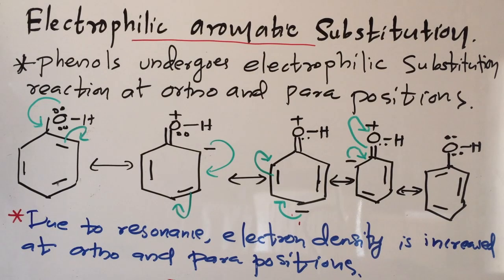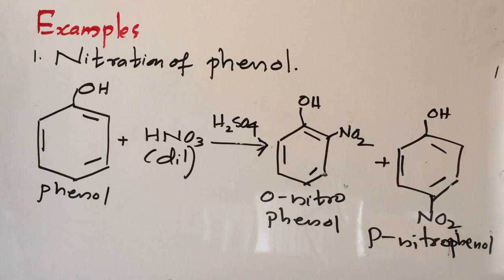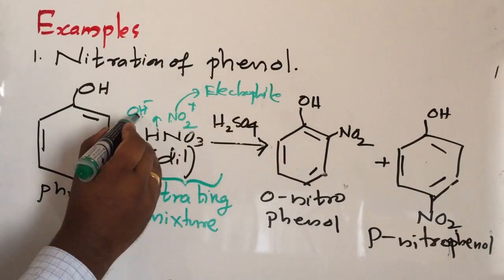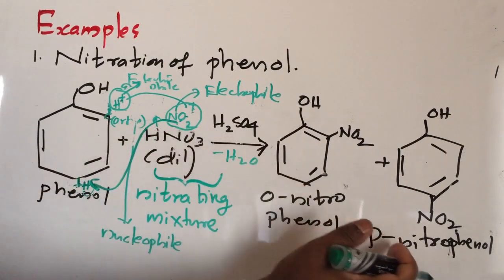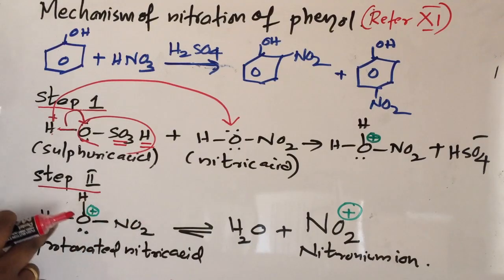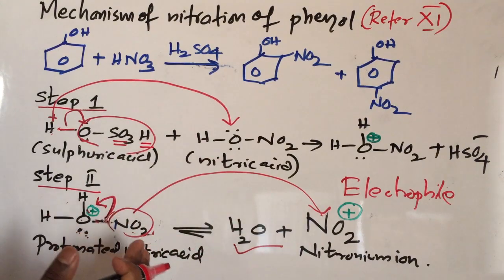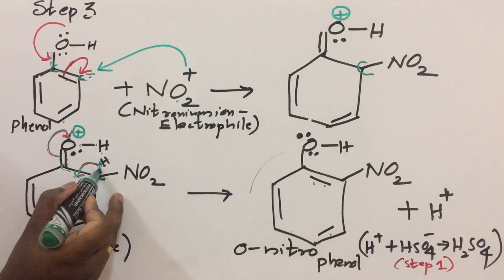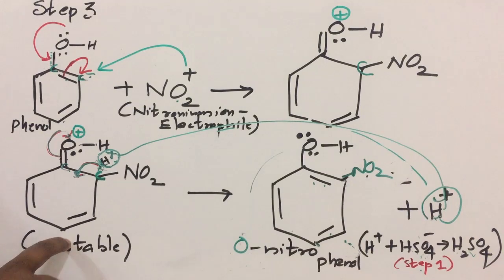Alcohols, phenols &ethers - Part 12 - Class XII - Nitration of phenol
Alcohols,phenols &ethers - Part 12 - Class XII - Nitration of phenol Prepared by Mr. Rajil K